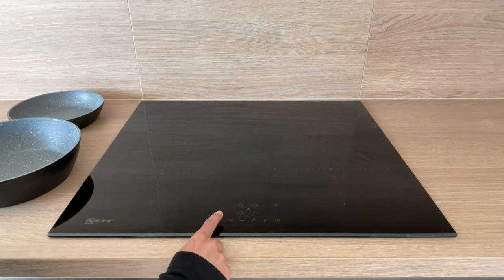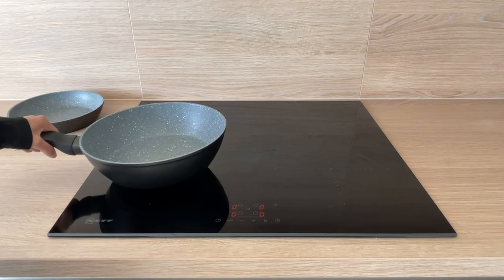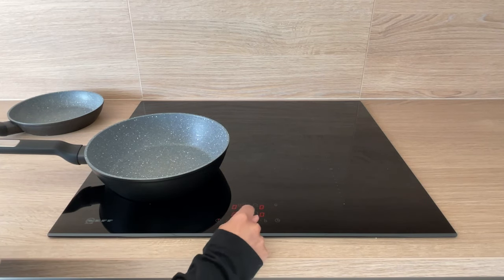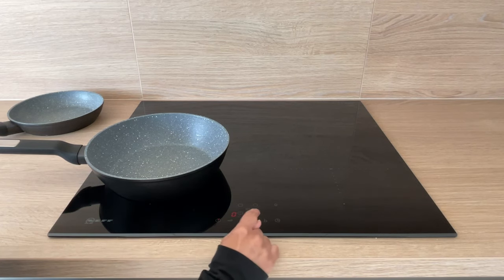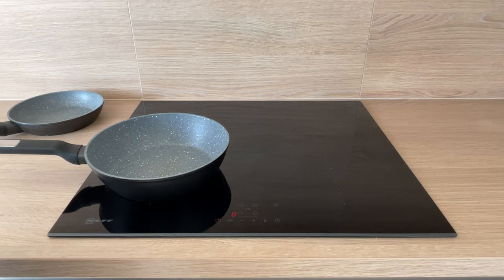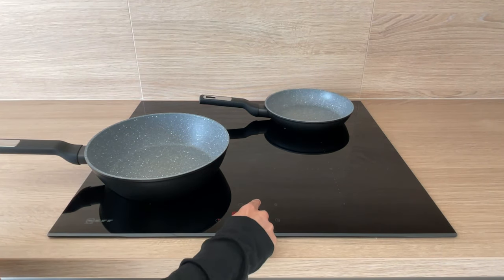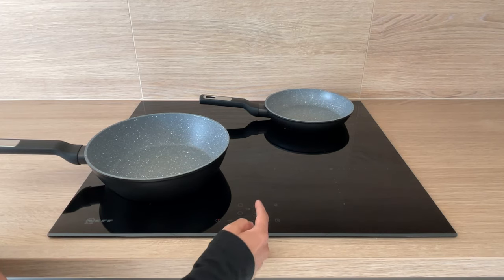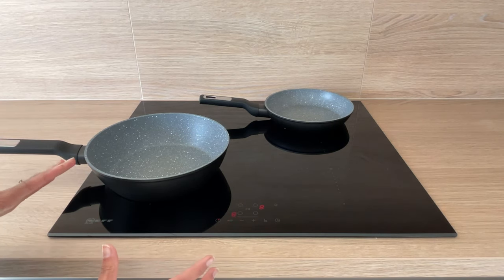How to use the Neff Induction Hob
Not used an induction hob before? this video will show you how to use one.